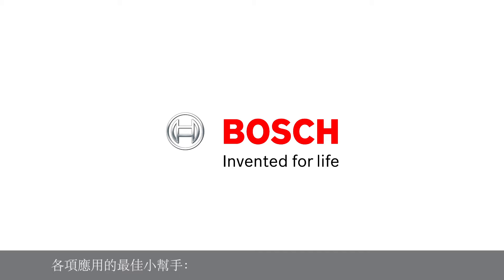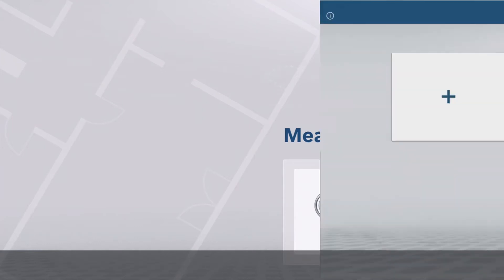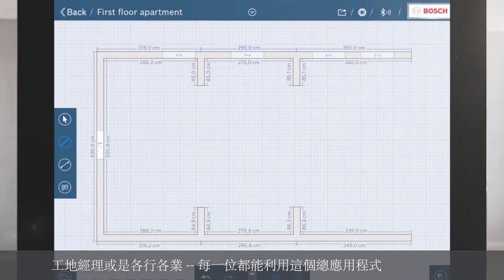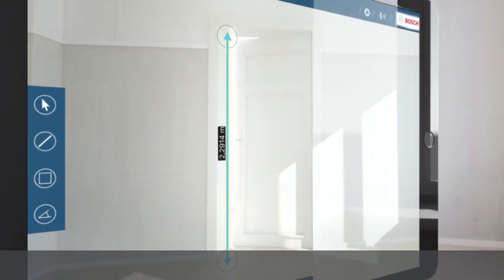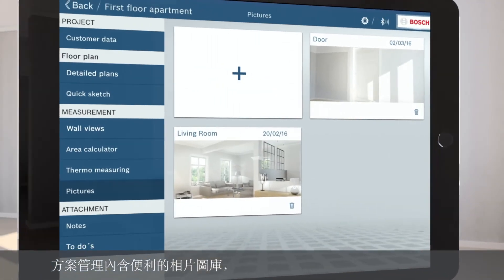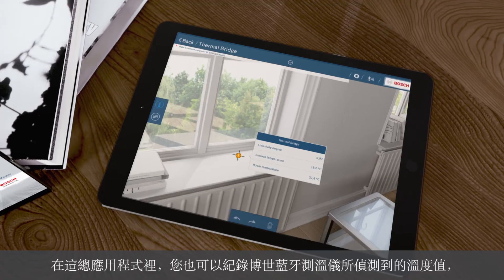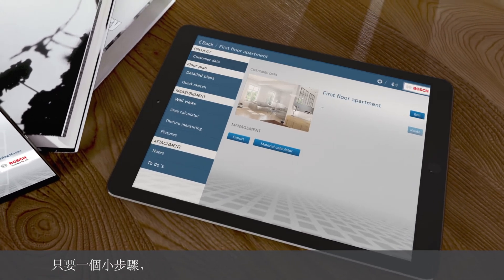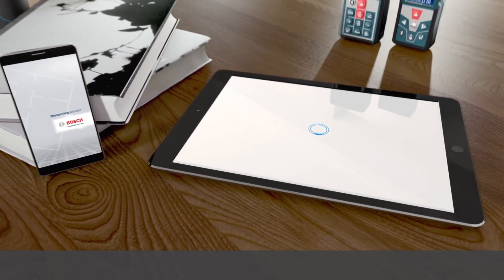博世專業測量APP - Bosch Measuring Master App